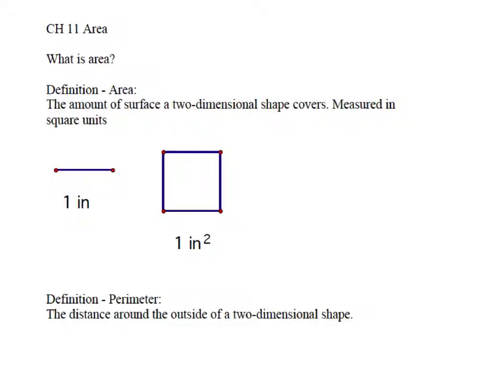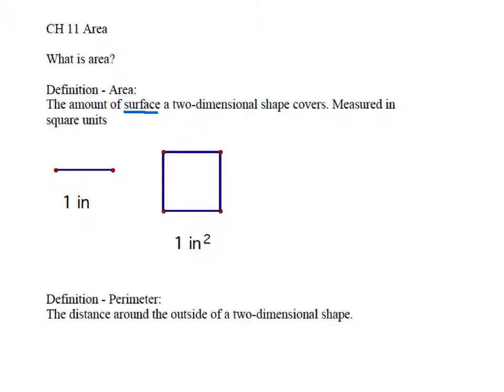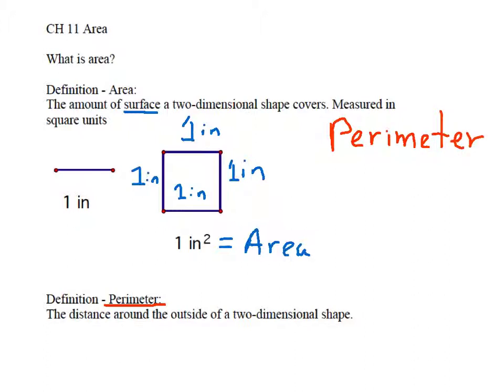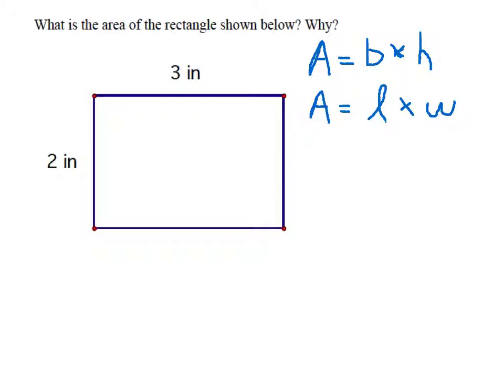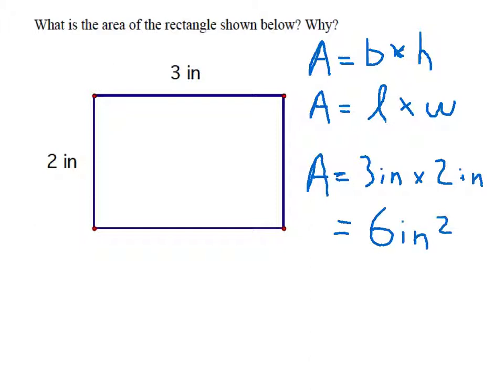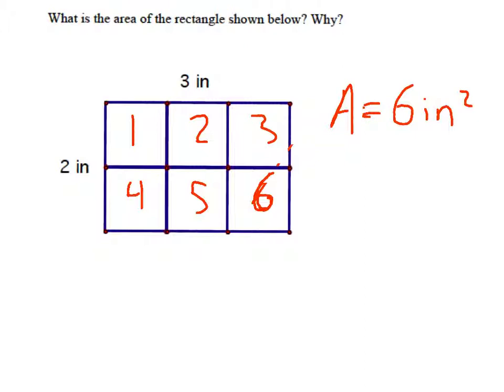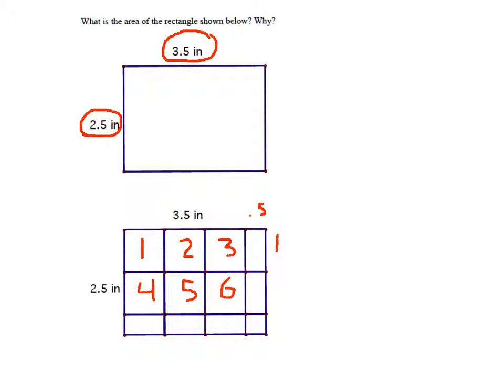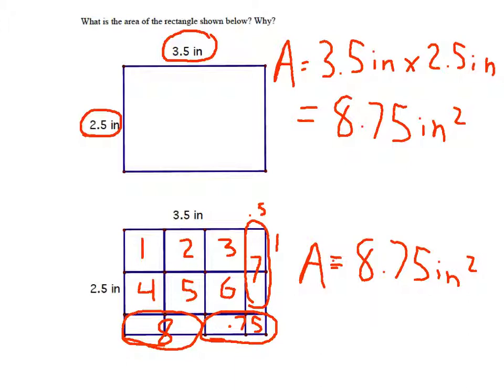Basic area introduction